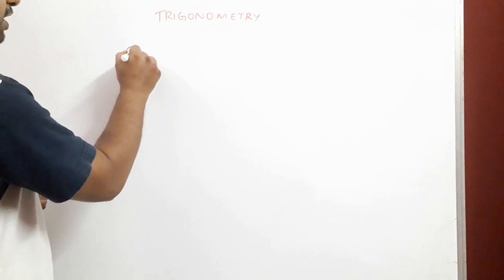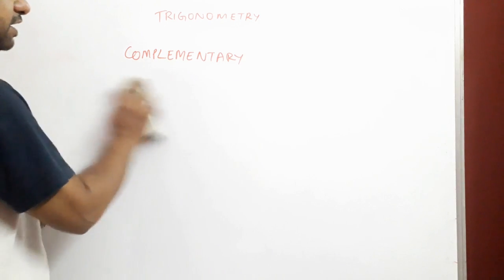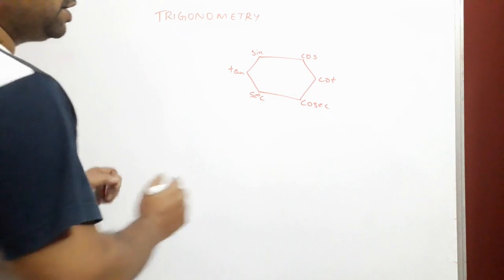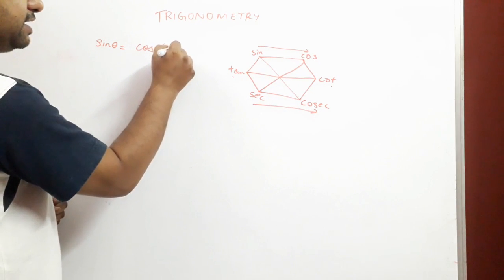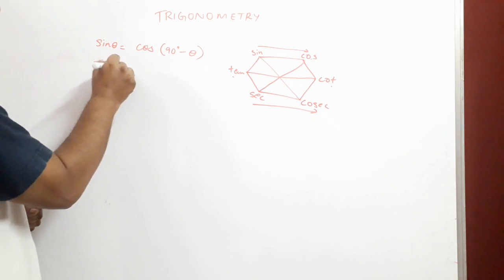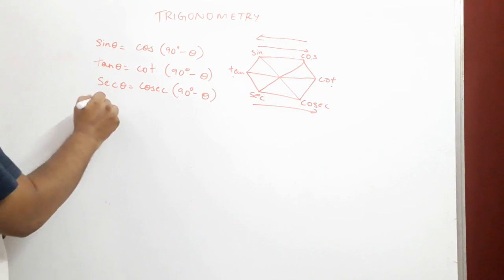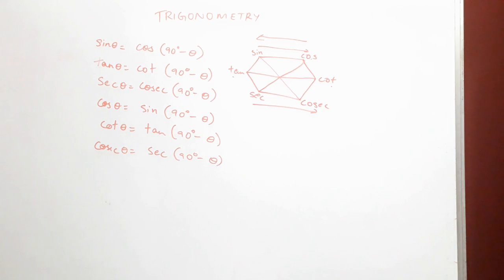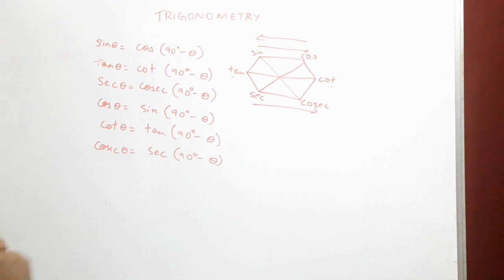Introduction to Trigonometry Class 10| Part 4| Complementary Angles| SmartKidz Math Chapter 8| NCERT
introduction to Trigonometry  Class 10| Part 4 | Complementary Angles| SmartKidz Maths Chapter 8| NCERT